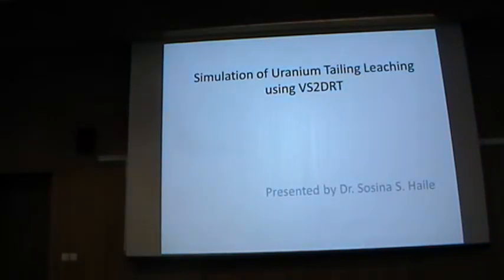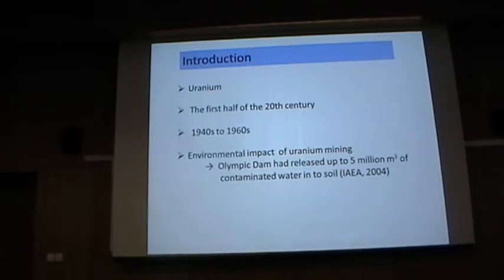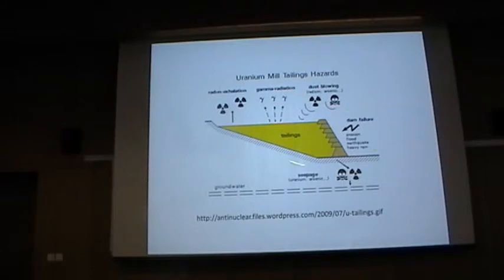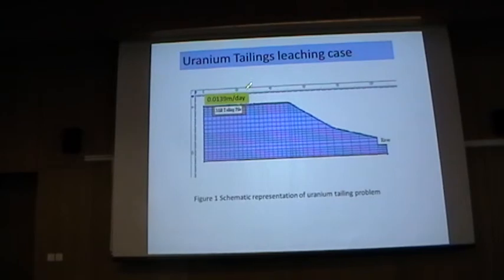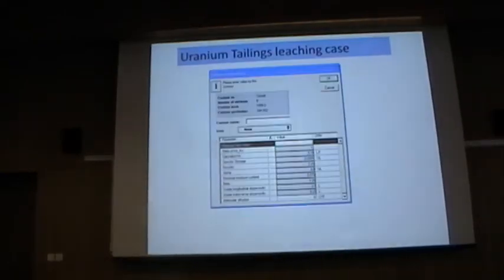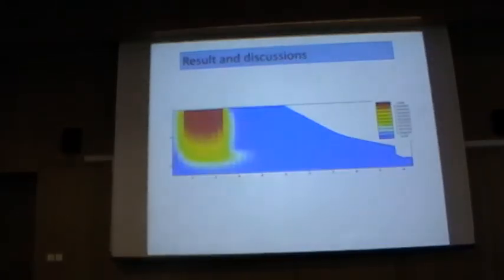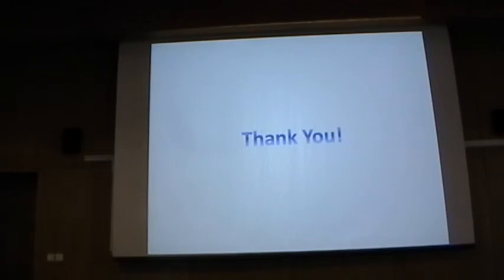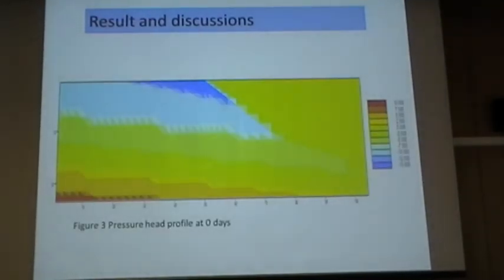4th Hydrus Conference Prague 2013, Haile, & Merkel, Video 23 / 36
Haile, S. S., and B. J. Merkel,  Simulation of uranium tailing leaching using VS2DRT. (Germany)

Presentation Date:  Friday, March 22,  10:15-10:30